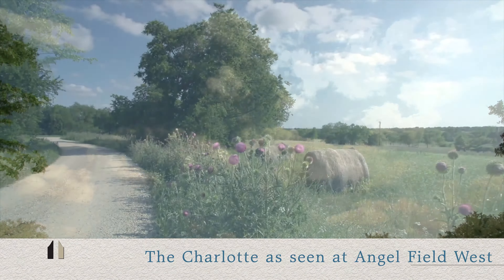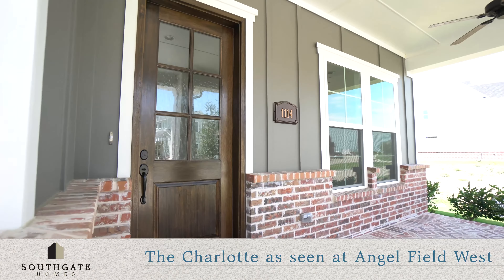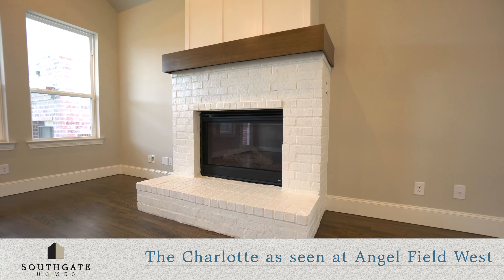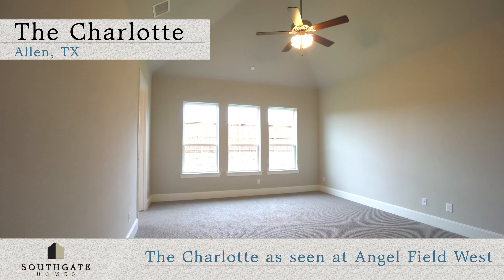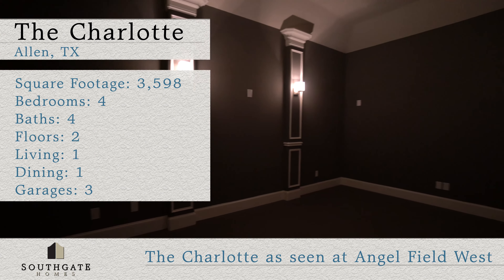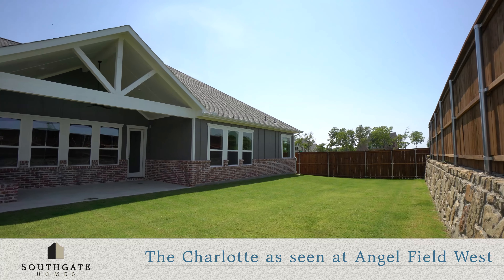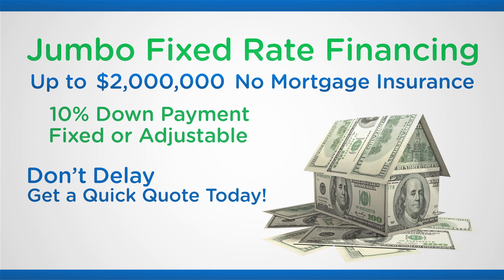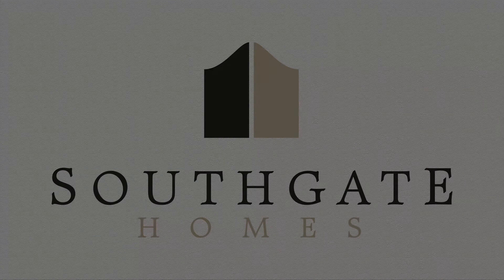Southgate Homes at Angel Field West in Allen Texas - The Charlotte Floorplan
Surrounded by nature and pristine beauty you’ll love the Charlotte Floorplan in Angel Field at Montgomery Farms in Allen Texas. This 3,598 square foot home floor plan features a unique craftsman style and custom details that offer excellent curb appeal.

As you enter the foyer of this 4 bedroom, 4 bath Charlotte you’ll find a spacious private study, and bedroom number 2.  As you make your way past the stair case the home opens up to a spacious dining and family room with cathedral ceilings and custom details including a brick fireplace, wood beams, and plenty of windows for natural light.

Off the family room you’ll find a dream kitchen with stylish designer subway tiles and custom cabinetry.  This designer kitchen comes fully equipped with a 6 burner gas range, double ovens and a giant center island perfect for entertaining. Prepare to relax as you make your way to the large master suite and escape to the luxurious master bath that offers spa quality amenities including custom tile, a stand up shower, relaxing garden tub and custom cabinets and a spacious walk-in closet.

If you love to entertain you’ll be right at home in the 1st floor media room perfect for watching your favorite movies and the big game.  Upstairs you will find a large gameroom that is perfect for playing games with the family and the 3rd and 4th bedroom. The Charlotte floorplan also includes a big covered patio and can be built with an outdoor fireplace perfect for relaxing outdoors by the fire.

Call or visit Southgate Homes to find out more about building the Charlotte plan, or purchasing one of our move-in ready homes. Be sure to ask your sales counselor about a substantial move-in special when you finance your new Southgate Home through Skyline Home Loans.  You’ll want to act now as we have a limited supply of available lots and move-in ready homes.  Now’s your chance to own the home of your dreams. Call or visit your favorite Southgate Homes community today.